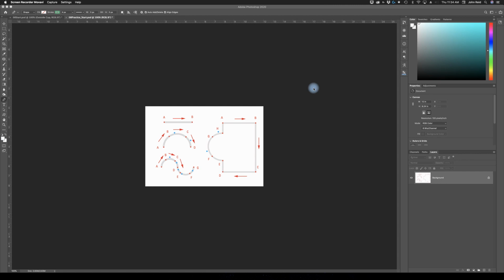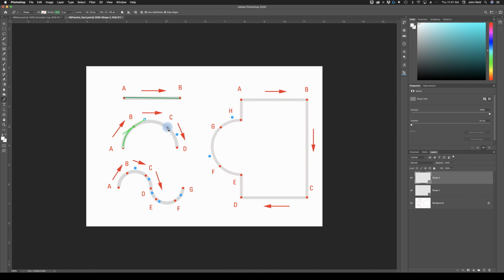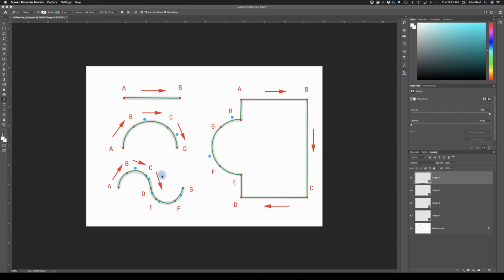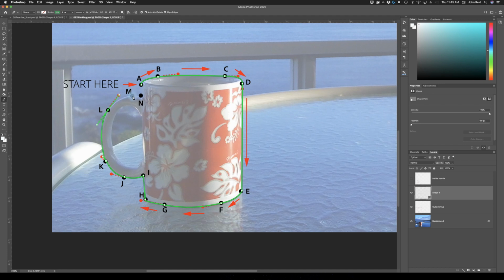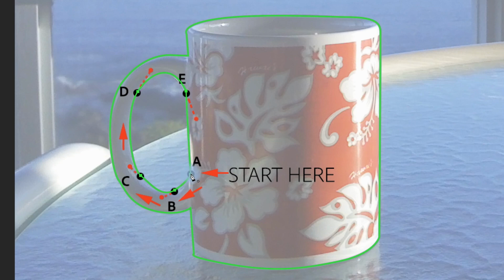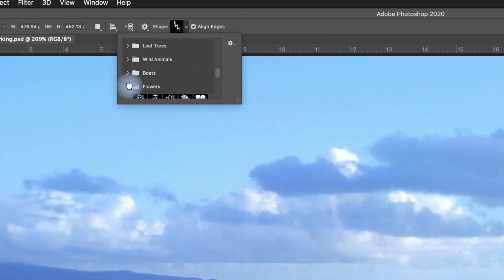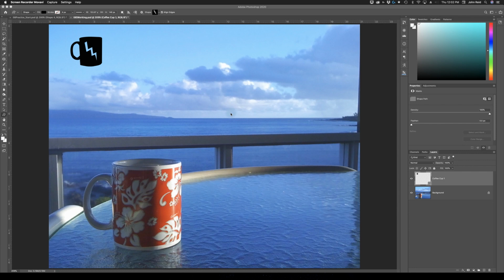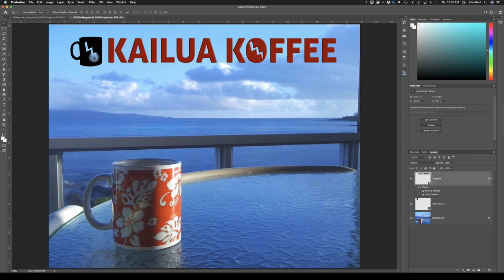Beginning Photoshop Lesson 8 - Vector Drawing Techniques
In this video I guide you through the lesson in the the Adobe Photoshop book.  This is the same book I use in my Photoshop class I teach at the college.   In this Chapter we learn about Vector Drawing Techniques. I mean, we all like graphic design, right? Here is a simple graphics design project that is somewhat fun.  I hope you Enjoy it.

Adobe Photoshop CC Classroom in a Book (2020 Release)

Equipment I used in the video:
Metabones Speed Booster XL 0.64x Adapter for Canon EF-Mount
Blackmagic Design DaVinci Resolve Studio for Mac/Win/Linux
Godox 2X TT600 High Speed Sync 2.4G Wireless Camera Flash Speedlite with Godox X1T-C Remote Trigger Transmitter Compatible for Canon Camera& 2xDiffuser & CONXTRUE USB LED
Neewer 750II TTL Flash Kit for Nikon with Wireless Trigger Diffuser Lens Cap Holder

Equipment I use:
Syrp Genie Mini Camera Motion Control - Wireless
Syrp Product Turntable